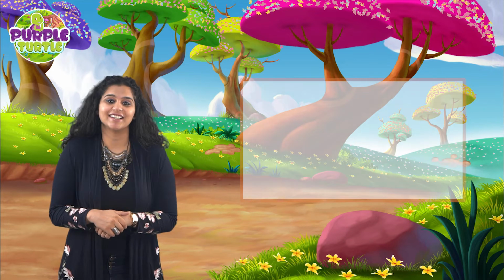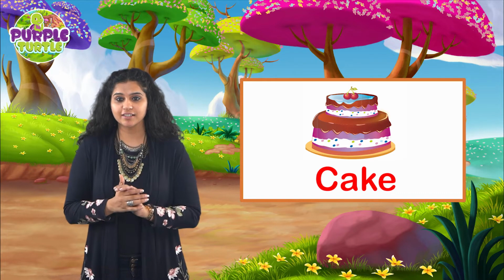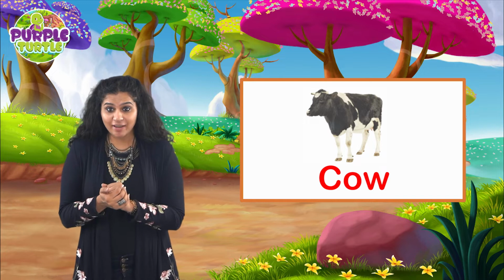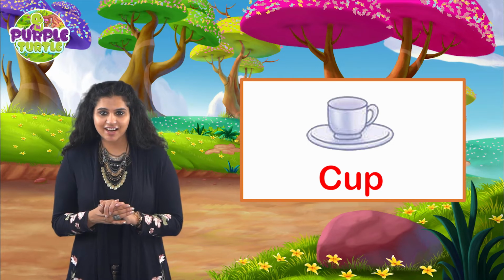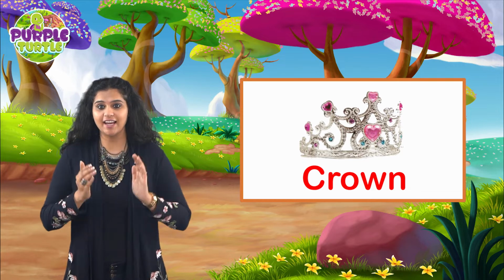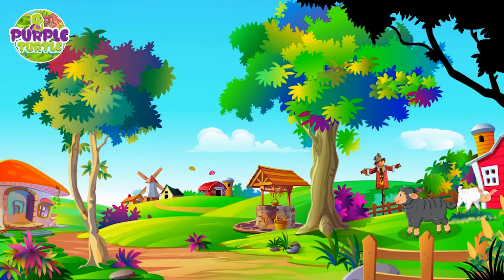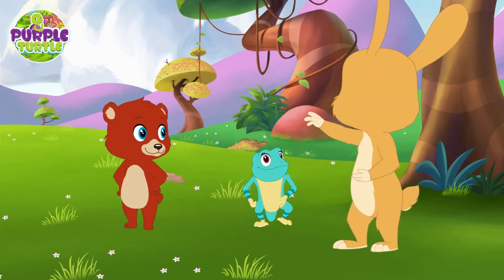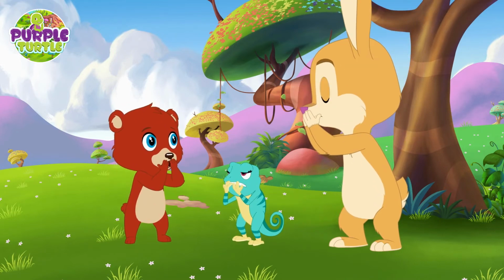Learn Letter C, Words That Start With C For Kids - Let's Learn the English Alphabet | Purple Turtle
Learn Letter C, Words That Start With C For Kids - Let's Learn the English Alphabet | Purple Turtle Online Classes

Jumpstart your child’s learning with Purple Turtle Online Homeschool Curriculum. Get FREE coursebooks worth ₹1000 delivered securely to your doorstep.
Teach the English alphabet to preschoolers with fun, interactive classes. The live phonics classes and pre-recorded online classes will really help your child learn the English alphabet at a young age.
Purple Turtle Online Preschool is trusted by thousands of parents across the globe. 10,000+ hours of live online preschool sessions completed even during coronavirus pandemic. Our learning resources have been created by some of the world's leading experts (including Emmy-Award winning writers and composers).
Enroll your child now at an all-inclusive yearly subscription package. Get LIVE classes with hundreds of interactive activities on English, Maths, World Around Us and more!